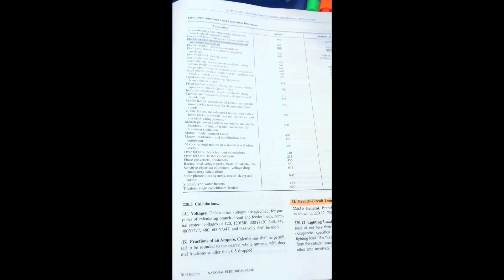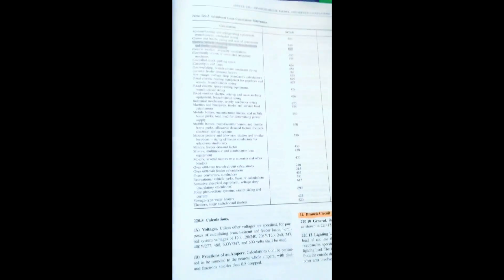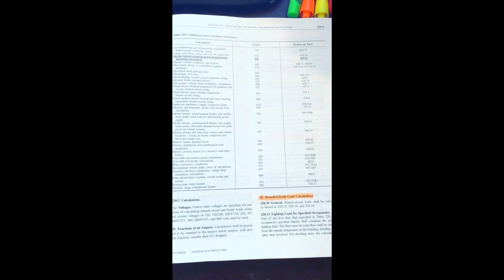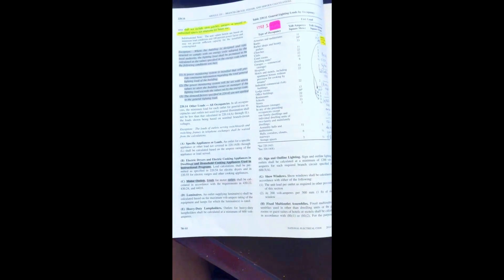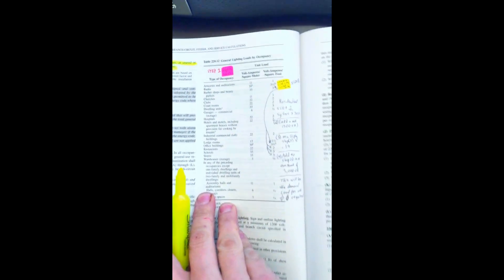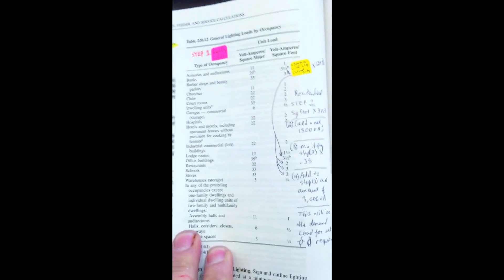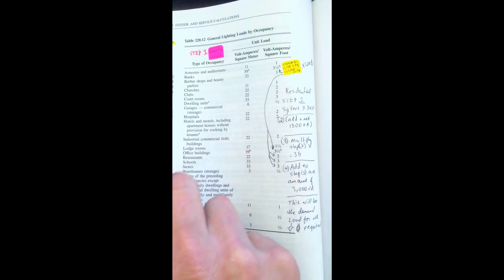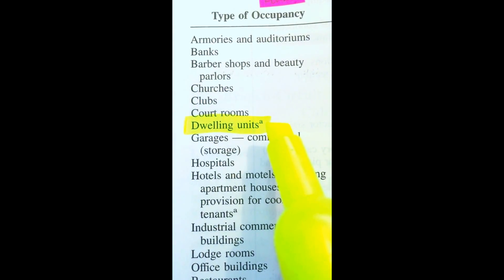Copy of Standard Method of Sizing Residential Services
Walk through of 220, NEC 2014 ed. Standard Residential Service Calculations. Master Electrician, currently licensed in Arkansas, Colorado, Delaware, Florida, Kansas, Louisiana, Maryland, Michigan, Mississippi, Nebraska,
New Mexico, North Carolina, North Dakota, Oklahoma, South Carolina, Texas, Virginia,Wyoming.